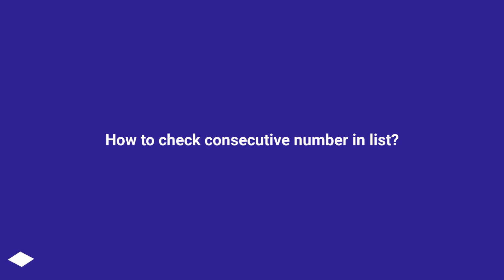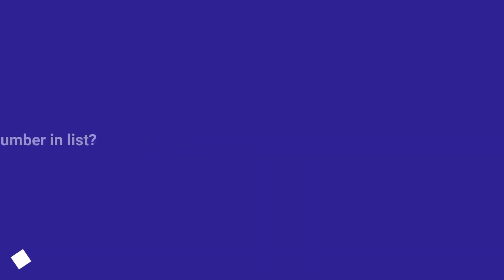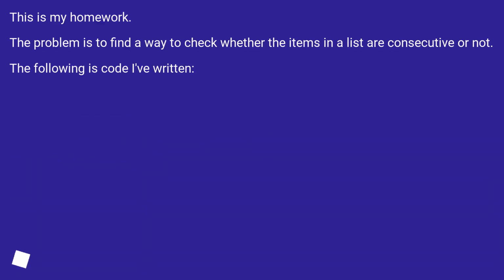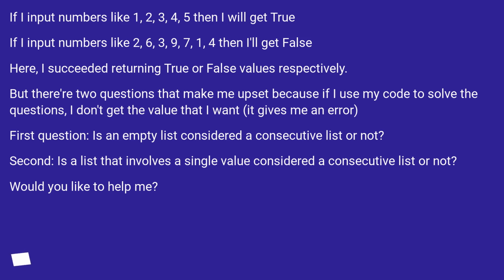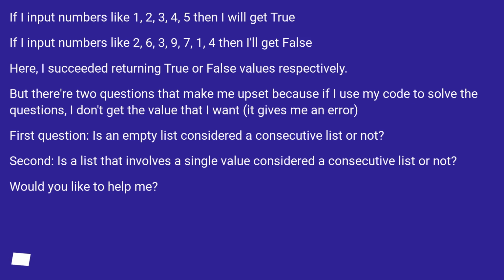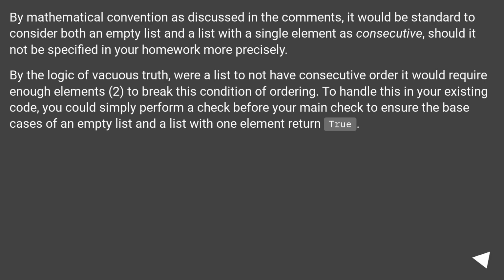How to check consecutive number in list?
Chapters
00:00 Question
01:24 Accepted answer (Score 2)
02:05 Thank you